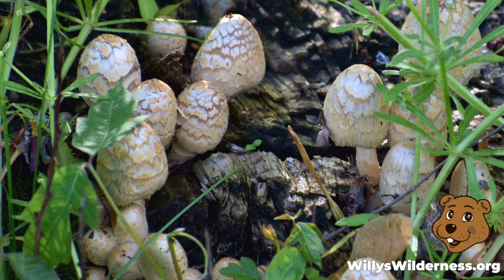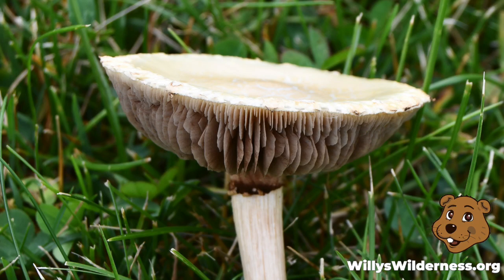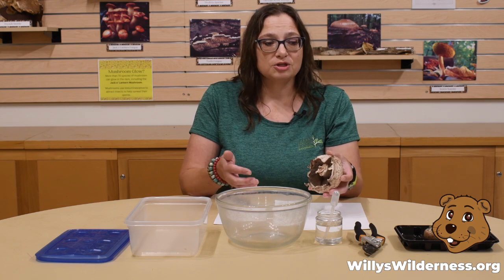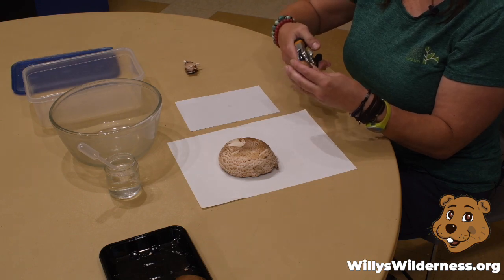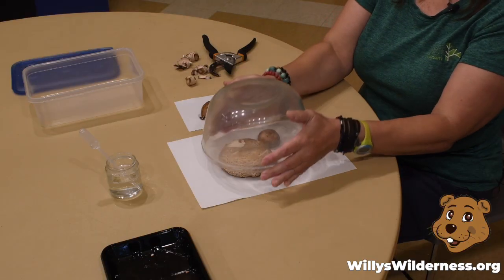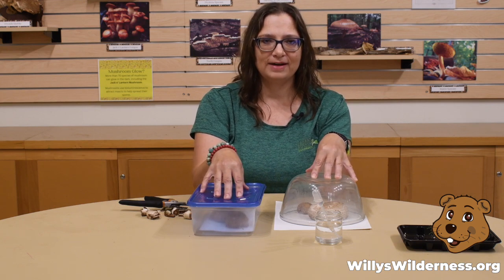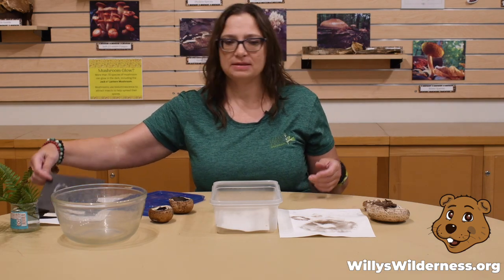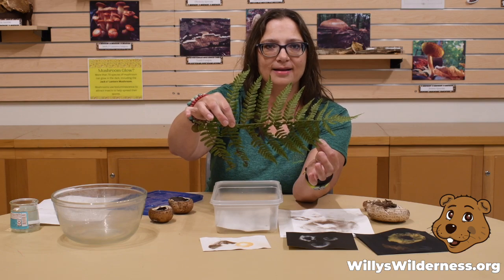Try It: Mushroom Spores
This experiment will show you how to have some fall fun with mushrooms .